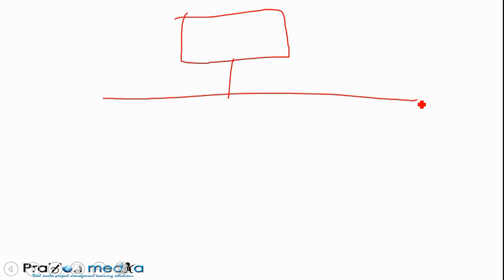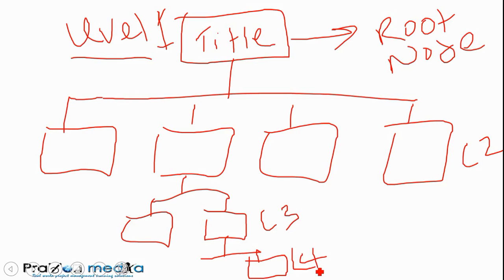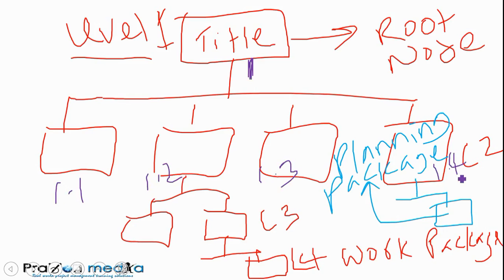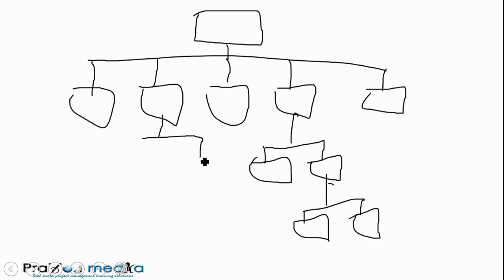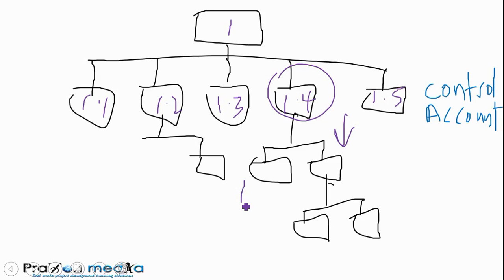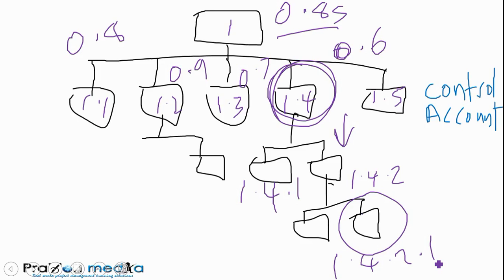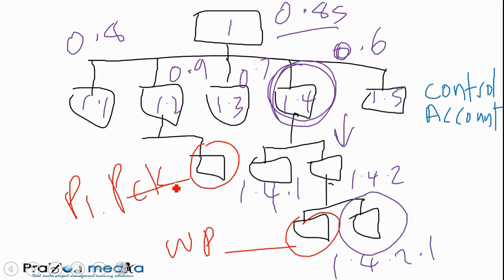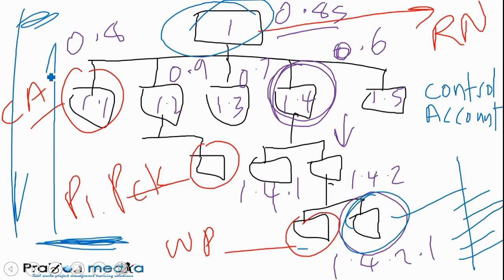40 Days to PMP Exam Success Day 16 - PLANNING-5: CREATE WBS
to take the full 35 contact hour course by KNOWLEDGE area. This curriculum works BEST after reviewing the PMP Exam Prep Camp curriculum.

At the end of this lesson, know the following terms. Understand how these are relevant to today's process. Check the PMBOK Guide for any you are not aware of:

WBS
WBS Dictionary
Scope Baseline
Decomposition
Planning Package
Work Package
Control Account
Code of Accounts
Identifier
WBS Components
Progressive elaboration
Homework for today:

- Read about the Create WBS process in the PMBOK Guide in Chapter 5.
- Who is responsible for the WBS?
- Who contributes to the Create WBS Process?
- Define the WBS.
- Define the WBS Dictionary.
- The WBS is part of which baseline?
- The Scope Baseline is an input to which processes?
- What is a planning package?
- What is a work package?
- What is progressive elaboration?
- What is rolling wave planning? Which process uses this as a tool and technique? Check figure 6-1 in the PMBOK Guide.
- What is a control account?
- What is the Scope Baseline?
- The lowest level of the WBS has a work package 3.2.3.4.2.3 What level is this WBS?
- A WBS is the same as a schedule. True or false?
- A work package is the same as a task. True or false?
- A task is the same as an activity. True or false?
- Requirements are not needed to create the WBS. True or false?
- The WBS is mentioned as a stand-alone input to some processes in the PMBOK Guide. True or false?
- Write down any tool and techniques of Create WBS.
- Write down the inputs to Create WBS.
- Write down all the subsidiary plans of the Project Management Plan. Afterwards, check page 350 to check your answers.
- Arrange in order of highest WBS level to lowest WBS level: Workpackage, Control Account and Planning Package.